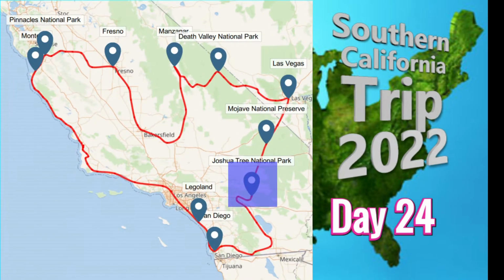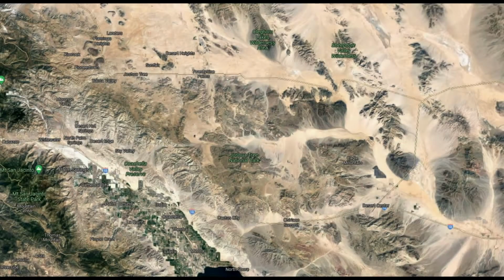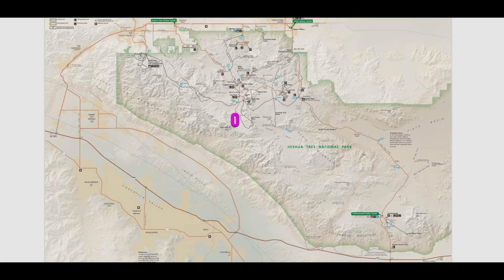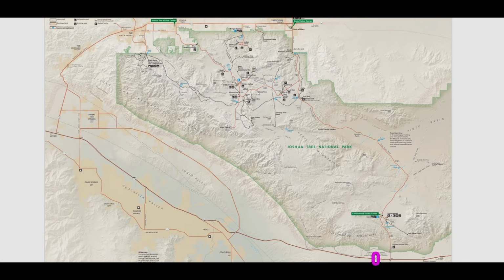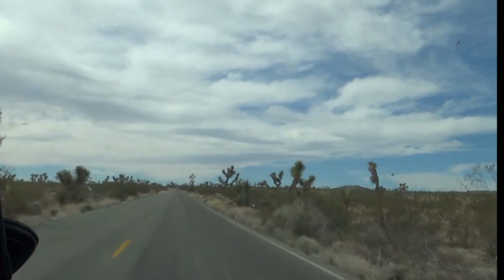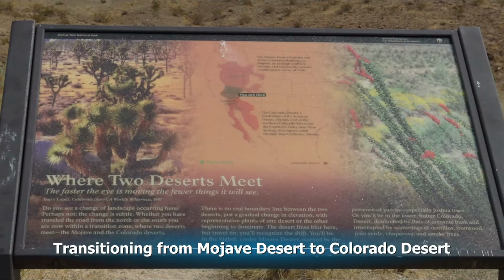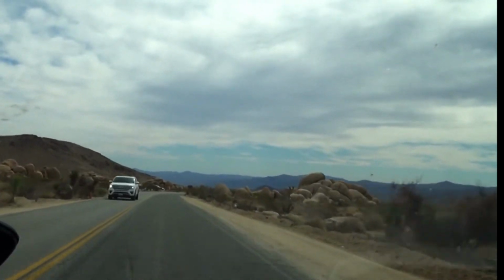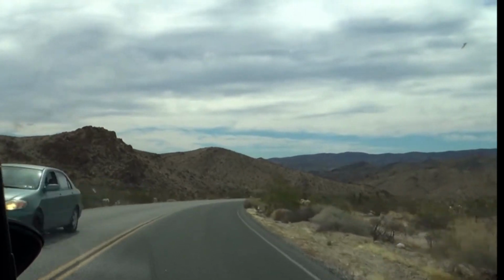Day 24 of a 34 day trip around Southern California in 2022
On this day we will explore Joshua Tree National Park and then drive to Palm Springs for the night